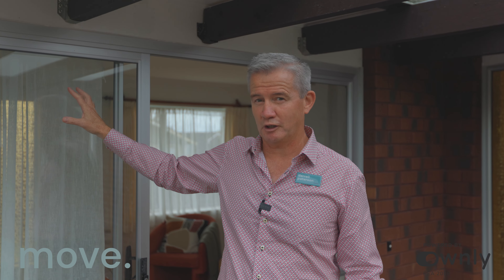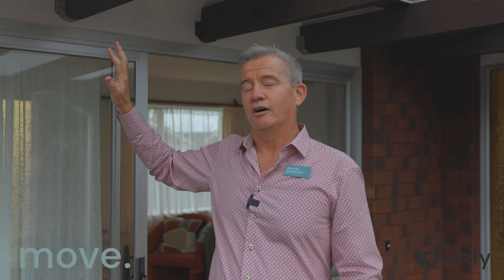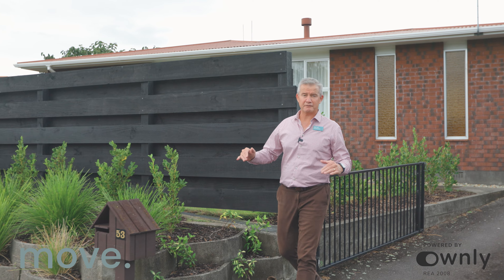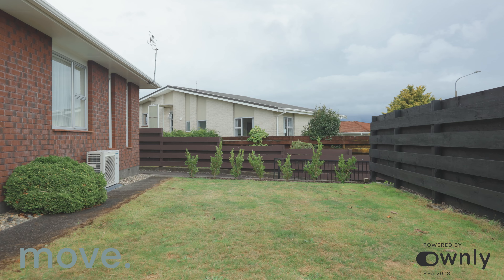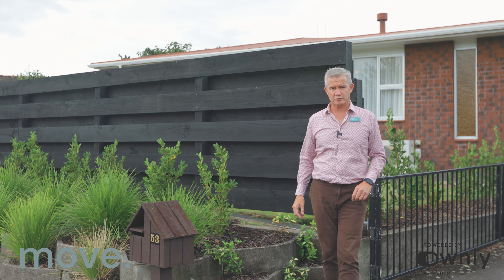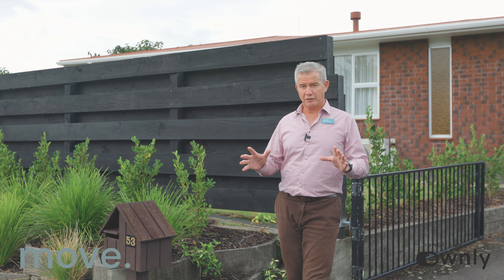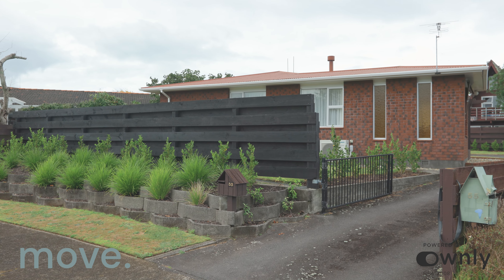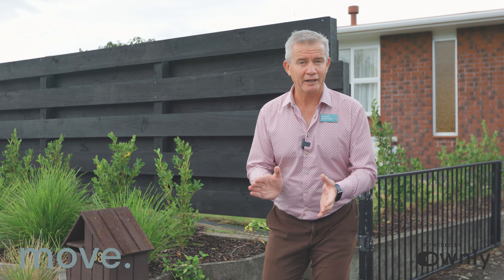Welcome to 53 Manu Crescent, Vogeltown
Families and first-home buyers alike will be drawn to this charming home, with robust brick construction and positioned in an ever-popular and highly convenient location. for more information.

Natural light and calming tones create a soothing kitchen, with everything within reach for a creative chef. The dining room is a great space to connect with friends and family and will be popular over winter and has a dividing wall to separate from the lounge, but still open plan for easy flow and spreading warmth through the home. After dinner, flow on through to the cosy lounge for a relaxing evening or Netflix marathon. Three bedrooms, a bathroom and separate toilet, and the separate laundry complete the picture.

The lounge has a ranch slider out to a covered deck, opening out to the flat easy-care lawns. The backyard is sheltered, private, and fully fenced with a single garage plus off-street parking.

The area is superb, with Countdown Supermarket, Vogeltown Shops, Huatoki Domain, and quality schools, (not to mention Knead Donuts) nearby, and an easy commute into town.

Low-maintenance homes in this super-convenient location are always in demand, and interest is sure to be high.

Visiting this property does not require the use of a 'My Vaccine Pass' for entry.  Masks, QR scanning and social distancing are required. For viewing options and further Covid compliance details please get in touch.